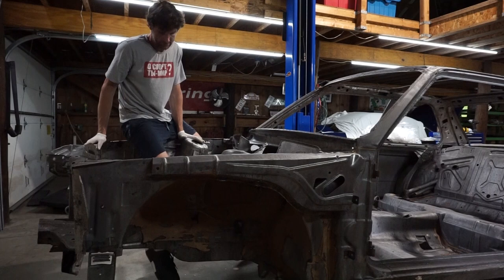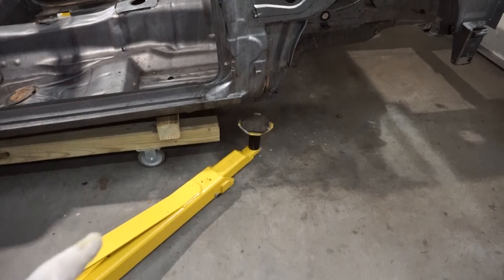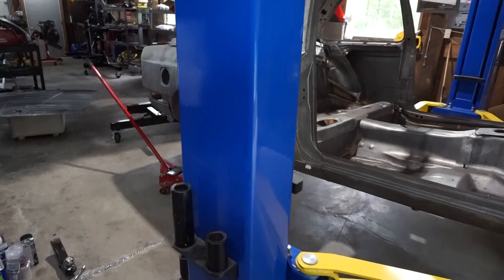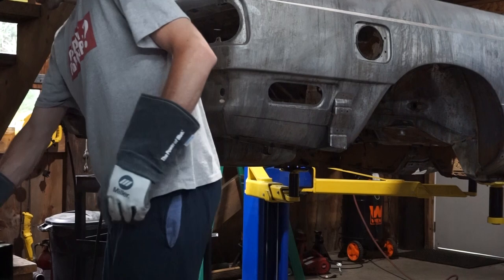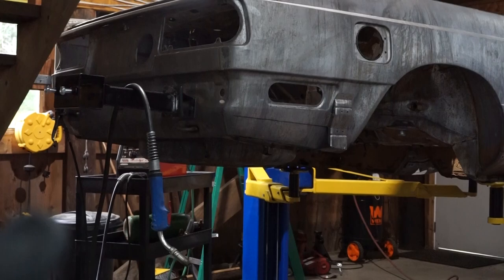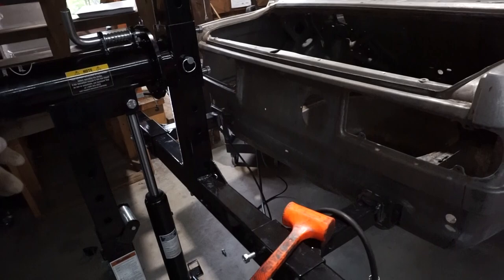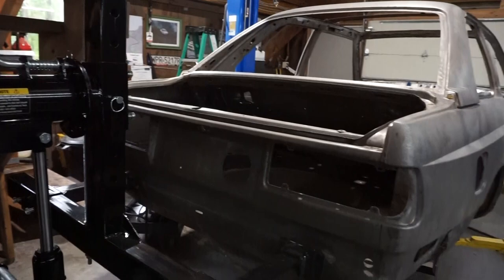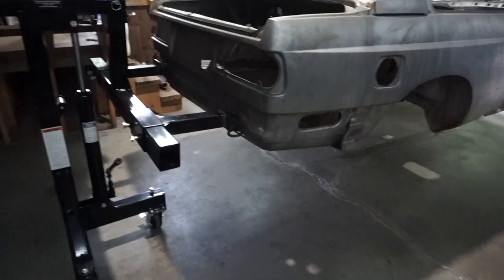How to mount an E30 BMW shell onto a chassis Rotisserie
The rotisserie has been sitting idle for over a month since I unpacked and built it. Finally, I set off to mount the shell. A few days have passed since I shot this video and I still haven't turned it. That'll be a moment of truth. For now, it looks sturdy and easy to use.